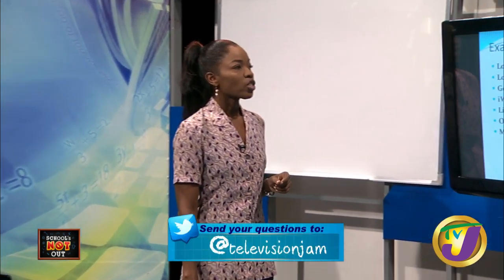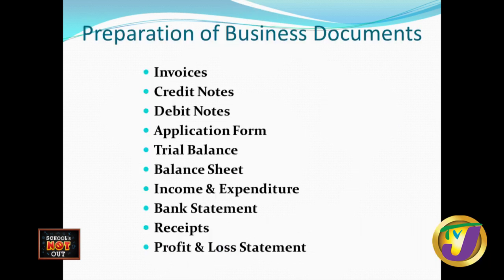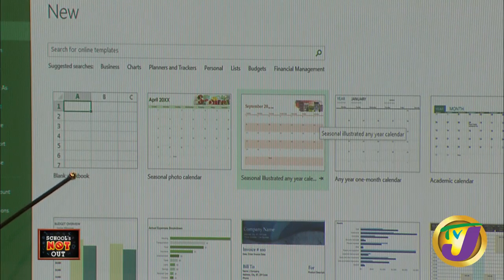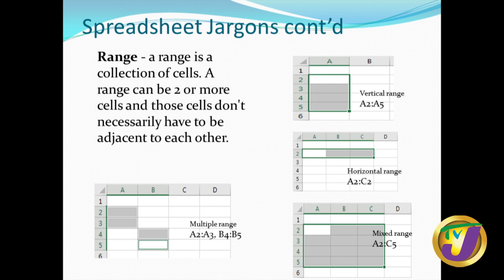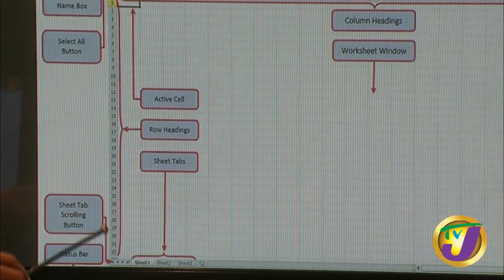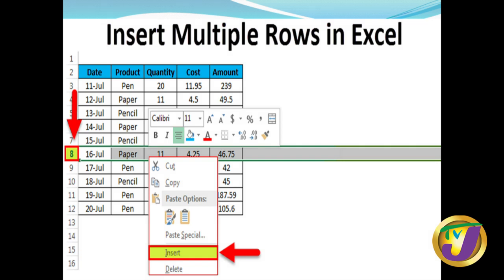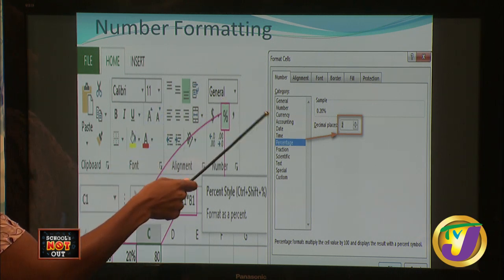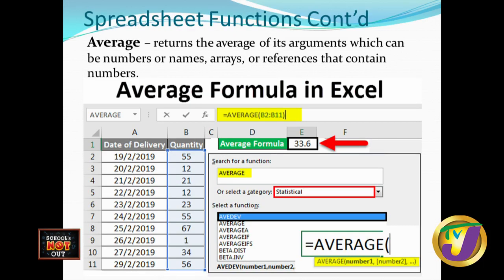CAPE EDPM Lesson with Antoinette Gray